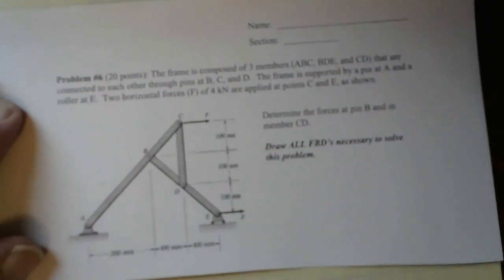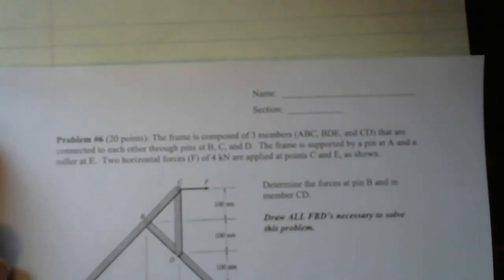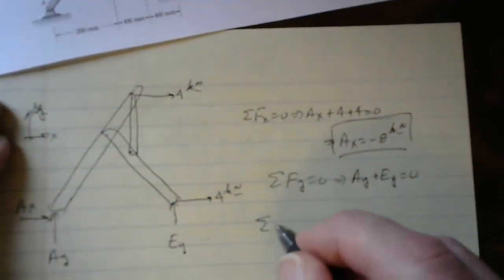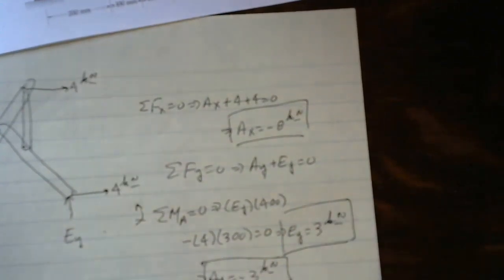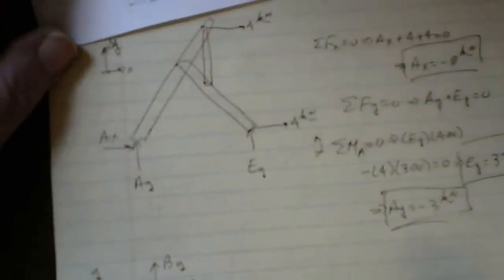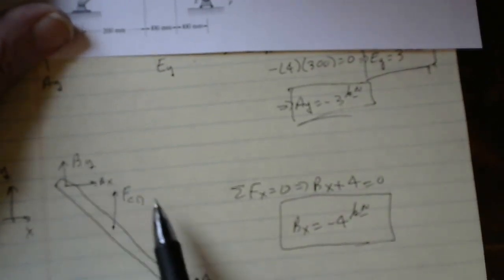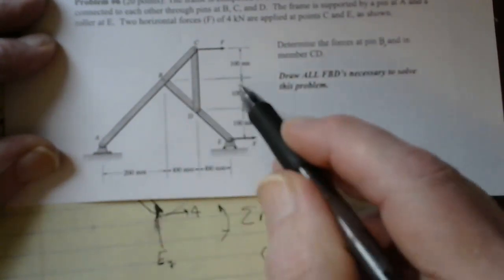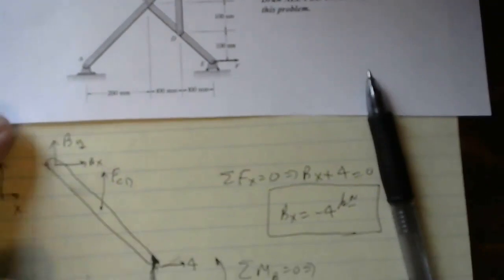Exam # 3 Review Frame Problem # 6